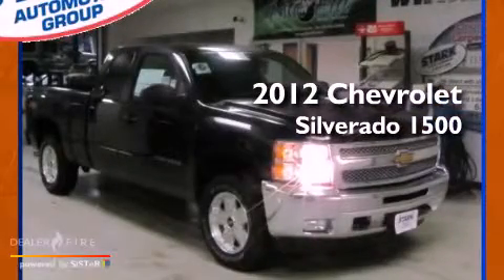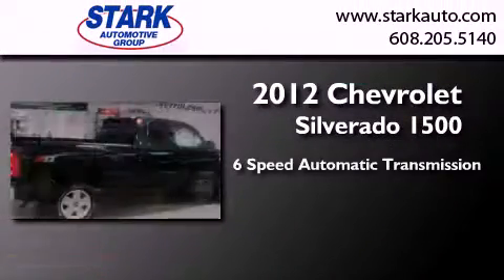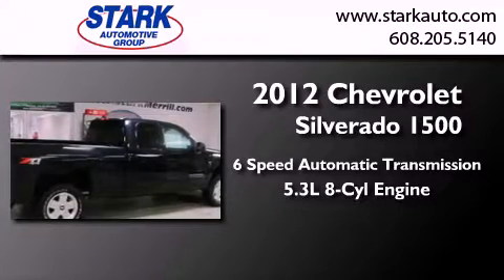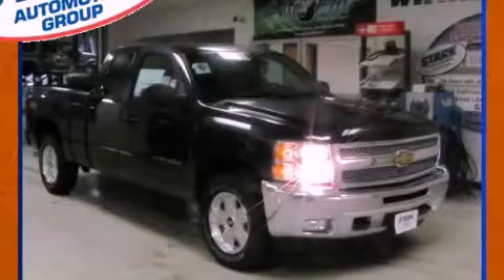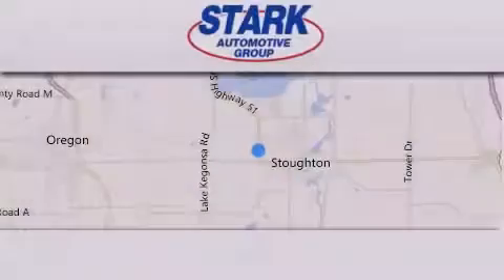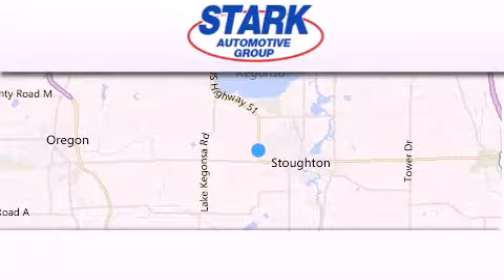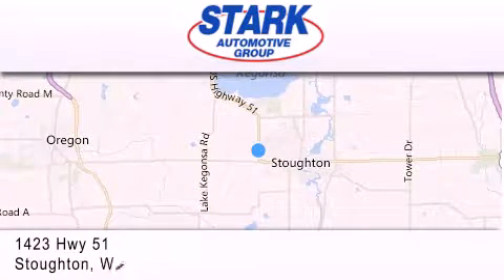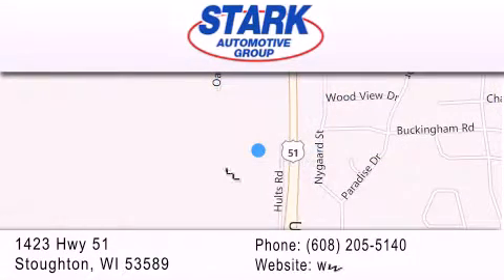2012 Chevrolet Silverado 1500 Stoughton WI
Year : 2012
 Make : Chevrolet
 Model : Silverado 1500
 Engine : vortec 5.3l v8 sfi vvt flexfuel
 Trans . : 6-speed automatic electronic with overdrive
 Exterior : imperial blue metallic
 Miles : 175
 Interior : ebony
 Stock : 212311